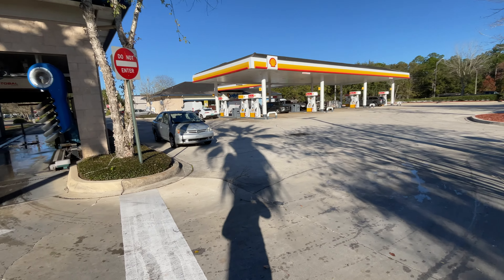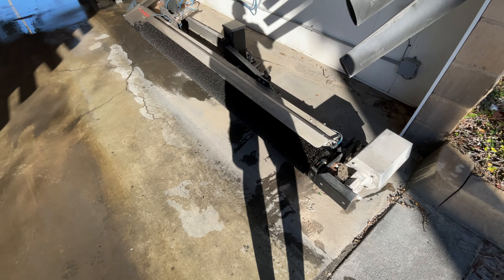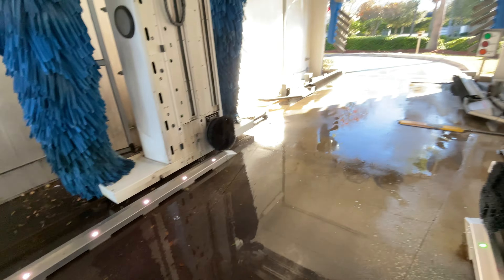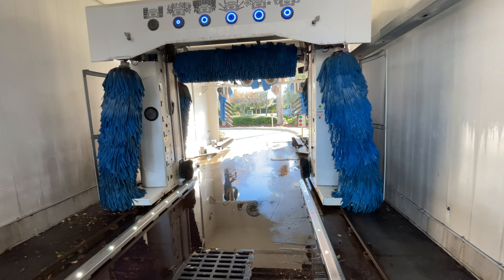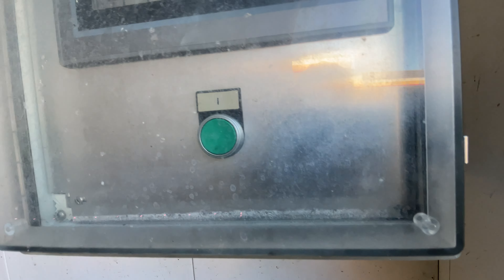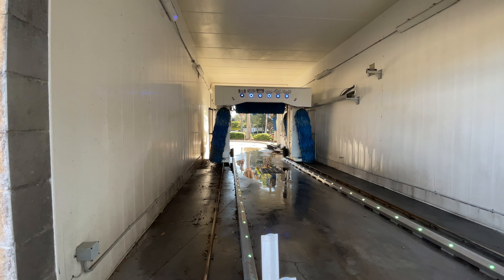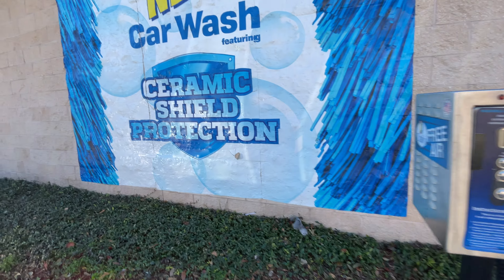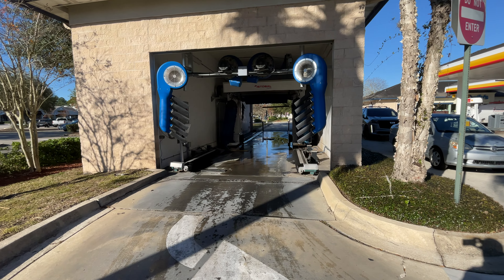Instobal Flex 5 Latest Model Carwash Machine In Jacksonville FL! Preview